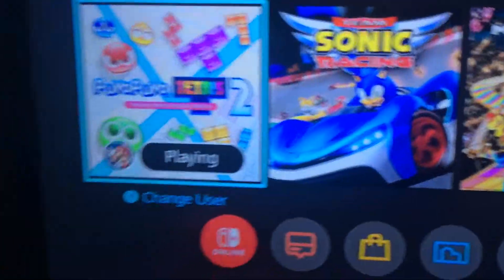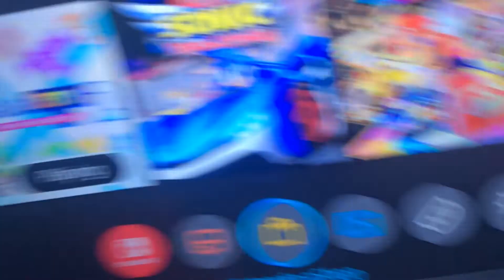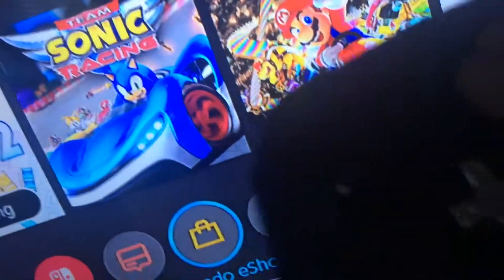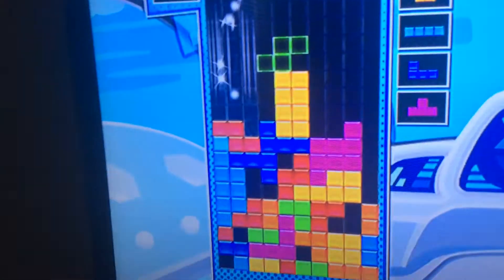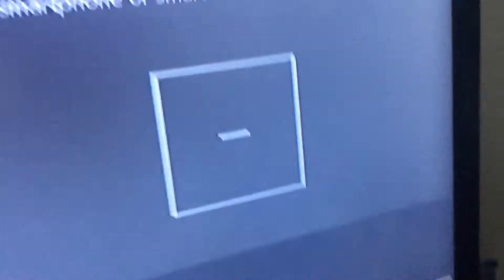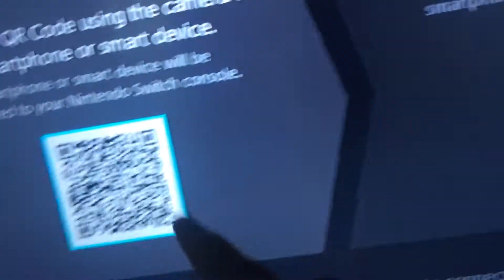How to send your videos or screenshots from Nintendo switch to your phone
This is meant to be a tutorial and parody of those tutorial Youtubers that just say “OK now do it yourself”